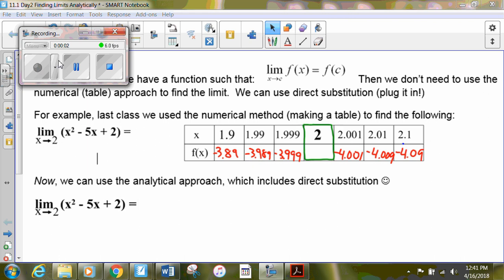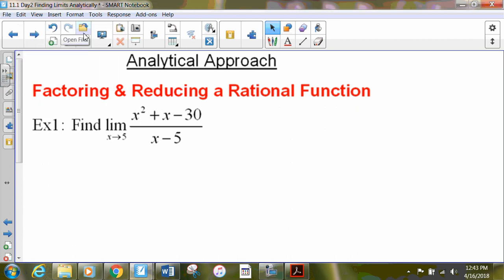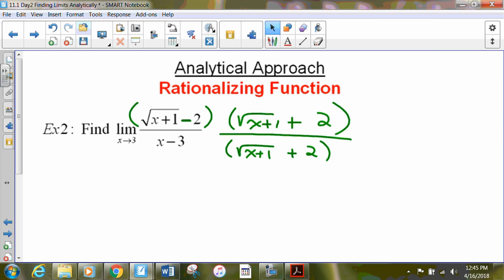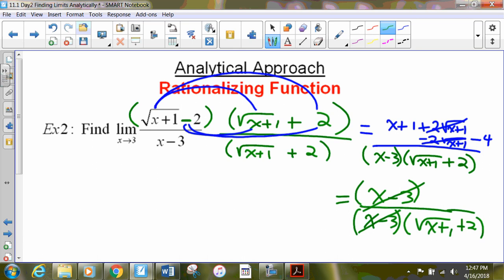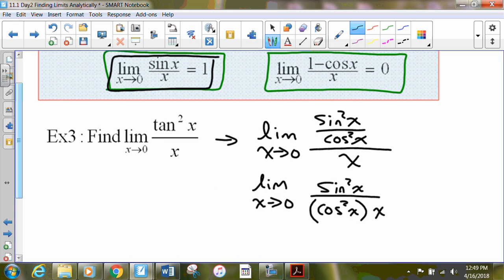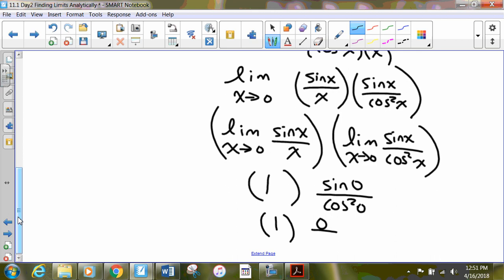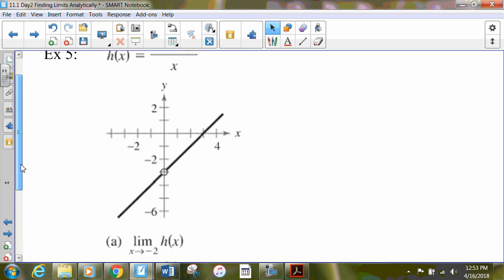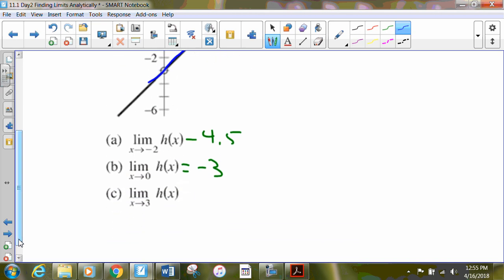11 1 Day 2 Finding Limits Analytically